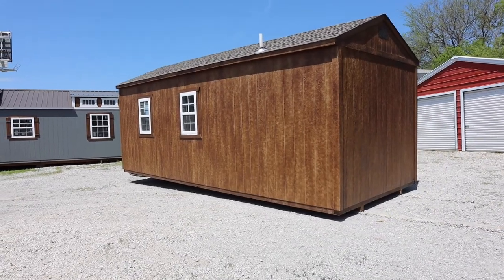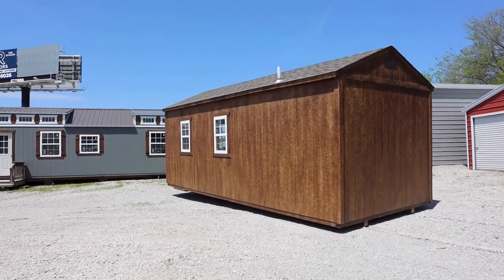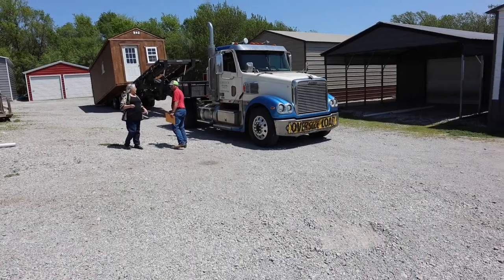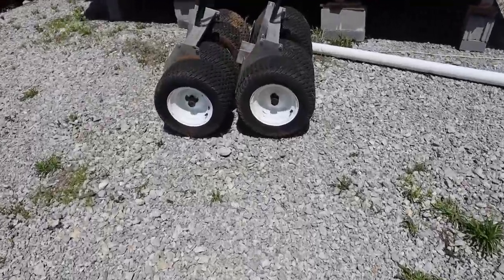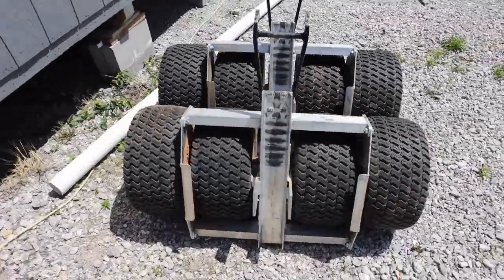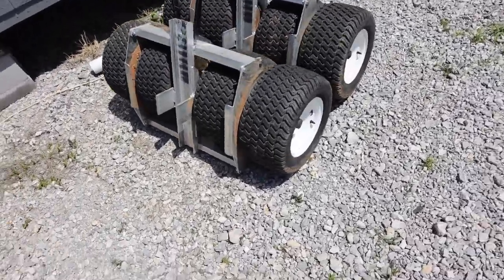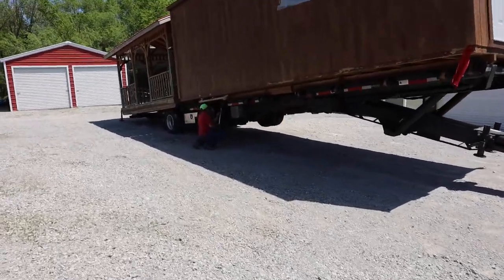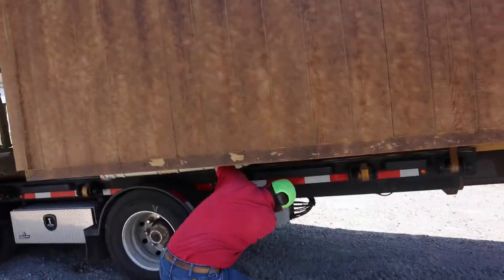Is that a Mule?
A walk around our custom articulated shed hauler and the Mule!